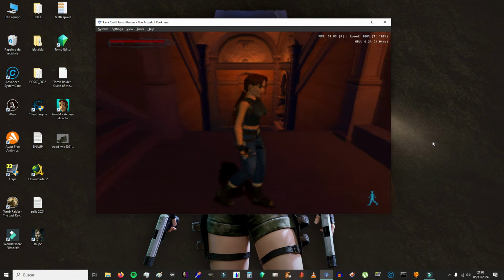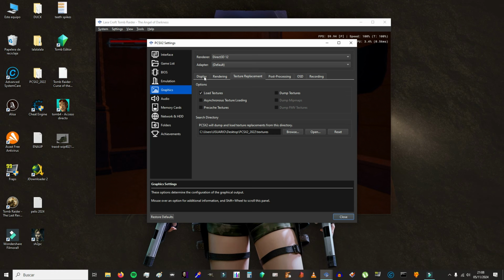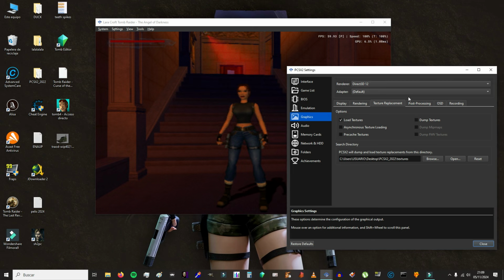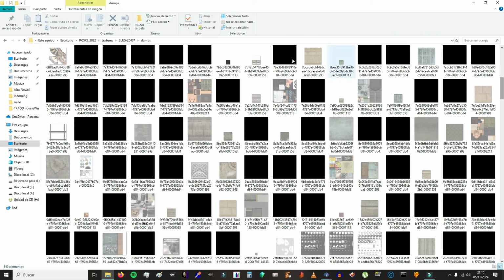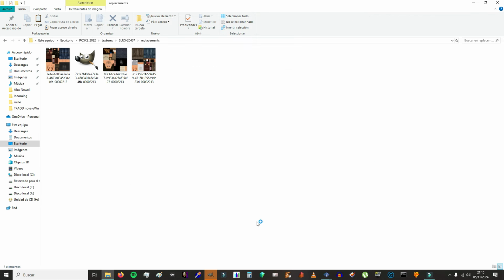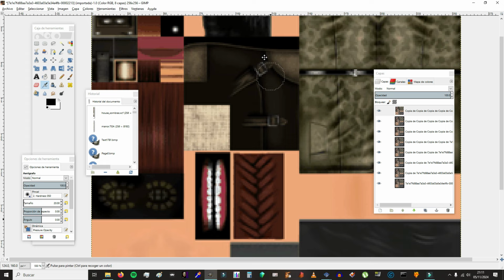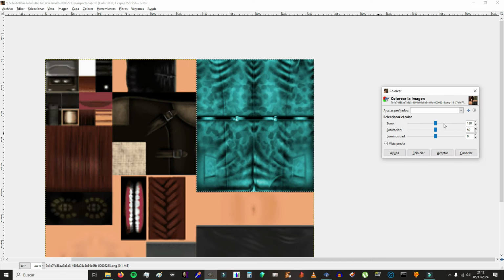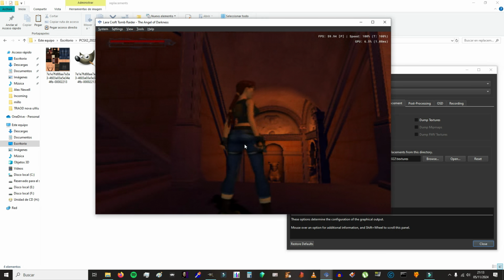How To Edit Textures in PCSX2 (Tomb Raider AOD!)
Hi y'all. In this video I show you a little and easy tutorial for how to make custom textures in PCSX2 with Tomb Raider AOD.

* PCSX2 last build (click on "Last Stable")